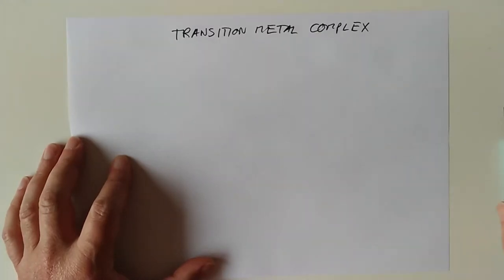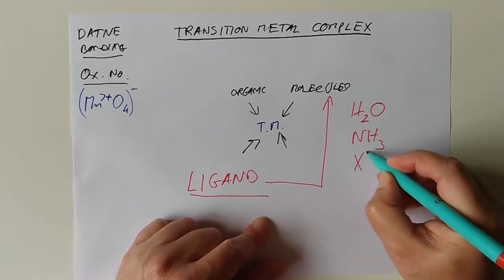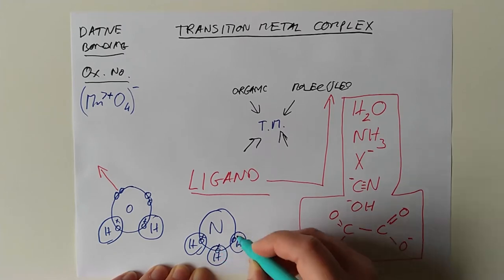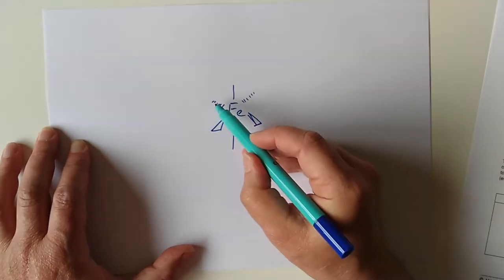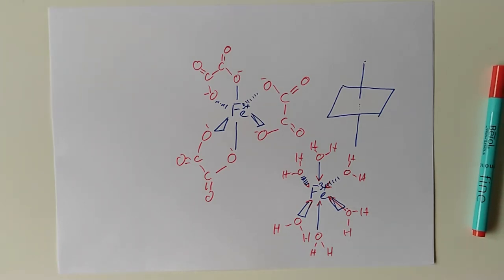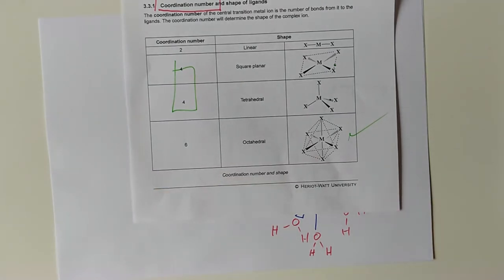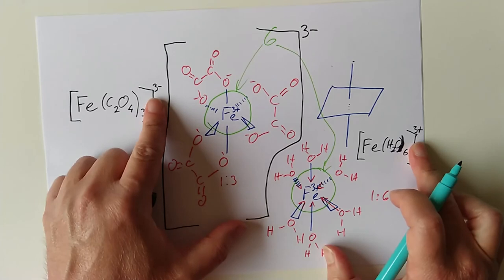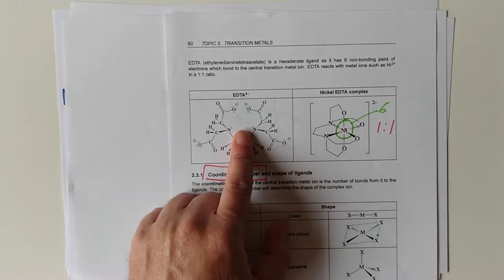Advanced Higher Chemistry 10 Transition Metal Complexes Intro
We look at the combination of organic molecules and transition metal ions called "complexes". Some language and definitions for the terms connected to complexes, their typical shapes and some example formulas [SQA p60 Scholar p59-63] **edit 8:23 & 8:28 "octahedral", not "tetrahedral", sorry!**

Blood, photosynthesis and how to clean your shower with little effort, all courtesy of transition metal complexes.
0:00 Intro and recap
0:57 What's a complex?
1:30 Three examples
1:48 Vocab 1 ligand
2:28 Know your ligands
4:00 Neutral ligand bonding
6:24 Vocab 2 dentate
8:05 Complex structure with bidentate
10:28 True pic for dissolved metal ions
11:47 Hexadenate example
12:39 Vocab 3 coordination number
13:50 Throwing shapes on the dance floor
14:37 Constructing formula of complexes
15:18 Your [ key finally gets used
17:52 Deja vu from 1:30
19:12 Why are some TMs so toxic?
19:40 Showershine anti toxin